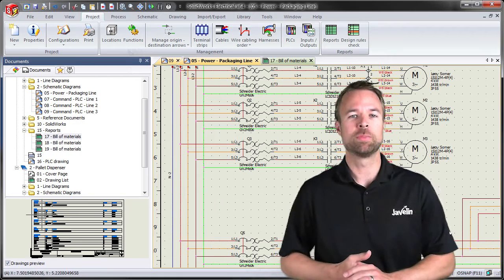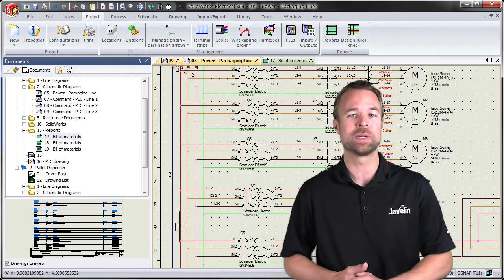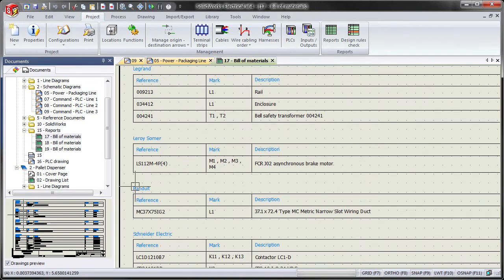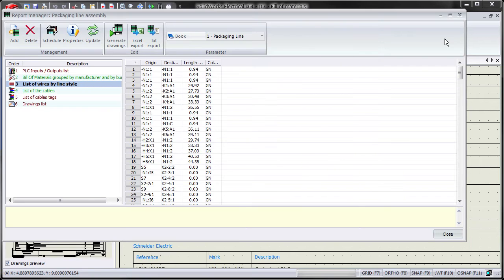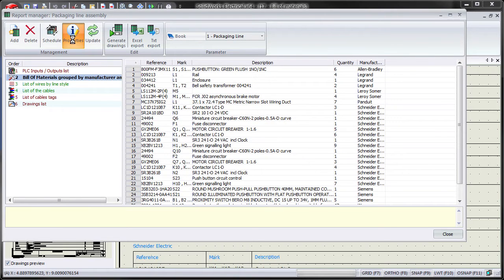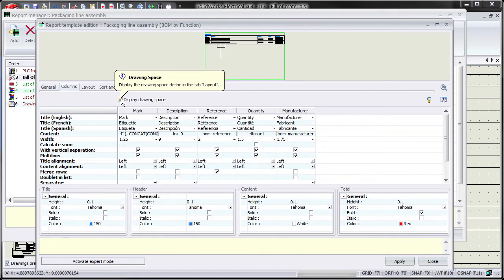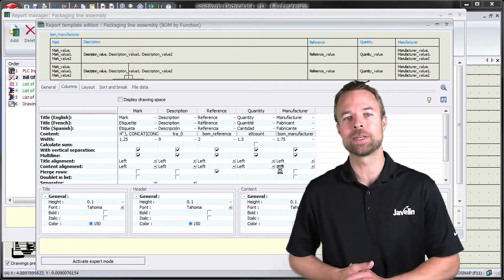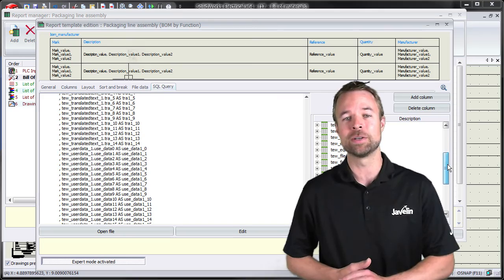SolidWorks Electrical - Reports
With SolidWorks Electrical, a variety of industry standard reports can be created or updated with a single button which has the potential to save days or even weeks of time.